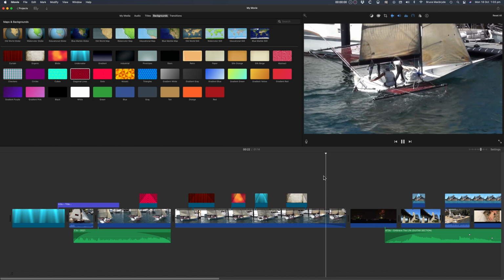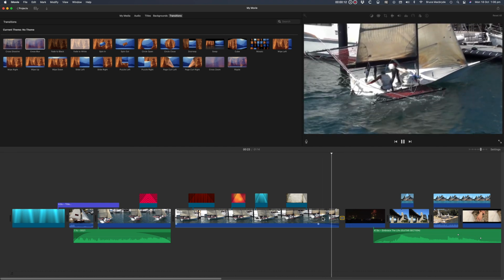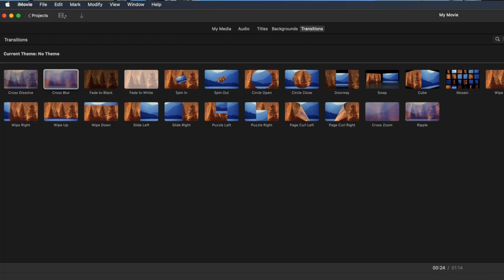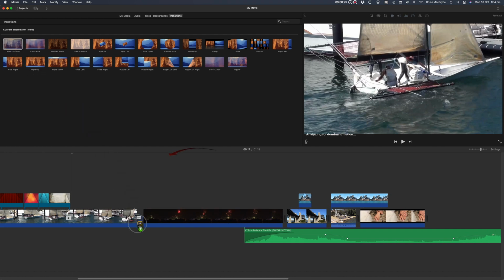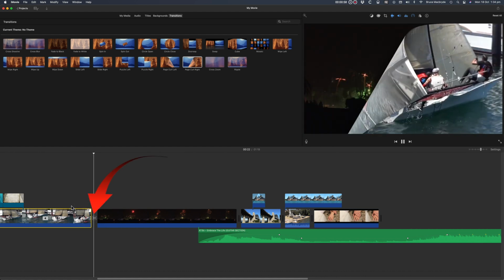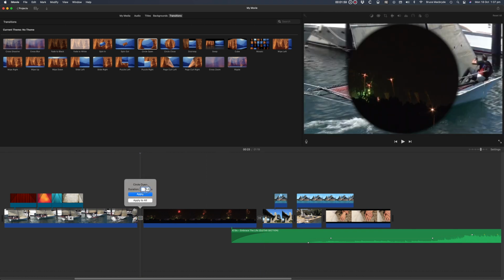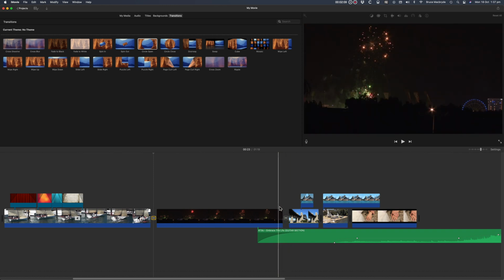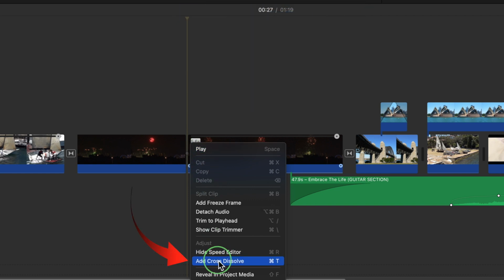Simple iMovie transitions - beginners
New Users of iMovie may not be aware of how to simple it is to add transitions to the edit,.
even frequent users will not be aware of all the implications of using transitions.
In this video I will show the easy ways to use transitions  - even the ability to use any clip as a transition

Beginning: 0:00
What are transitions for? 0:08
2 x categories of transitions: 0:16
1st "Hide" transition Category: 0:28
2nd "Advertiser" transition Category: 0:40
Simple ways to add a transition: 0:56
Where are transitions located: 1:01
Change the type of Transition: 1:09
Adjust the length of a transition: 1:18
Beware of "Apply All" : 1:27
Split a clip to allow a transition to be added: 2:00
Advanced video:  2:24

I’m Bruce Macbryde and my goal is to improve your knowledge and speed up your workflow with iMovie 10.2

These YouTube tutorials are great for learning iMovie 10.2:, but your questions don’t always get answered in a prerecorded tutorial.